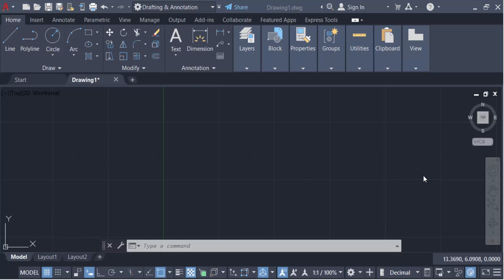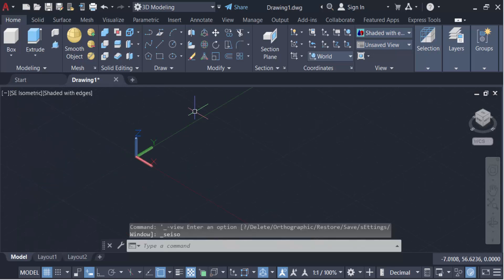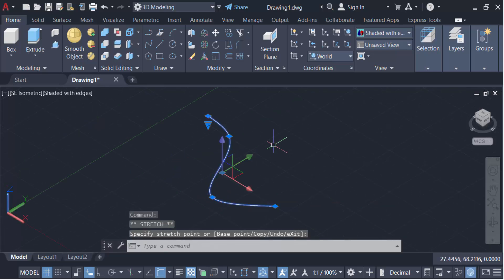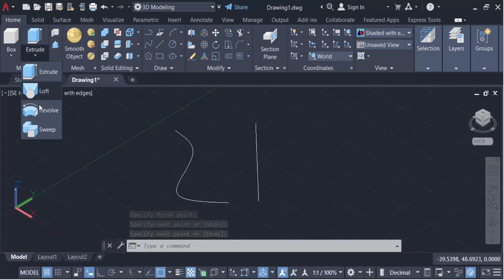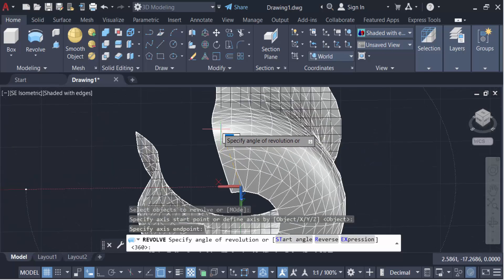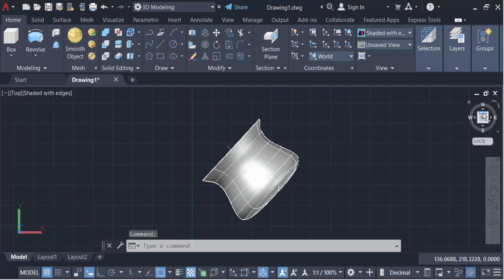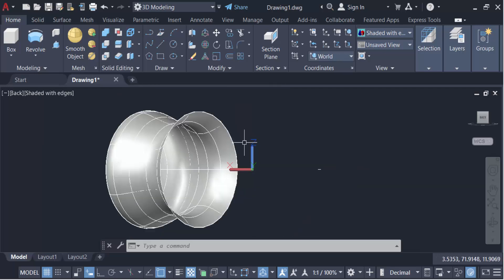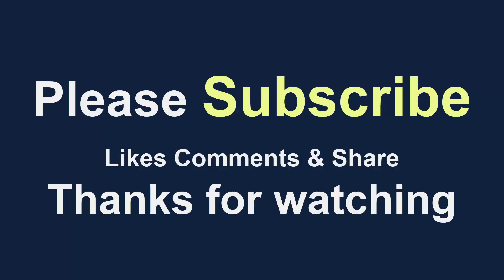How to create revolve cut using 3D Revolve command in AutoCAD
Hello everyone, Today I will present you, How to create revolve cut using 3D Revolve command in AutoCAD.